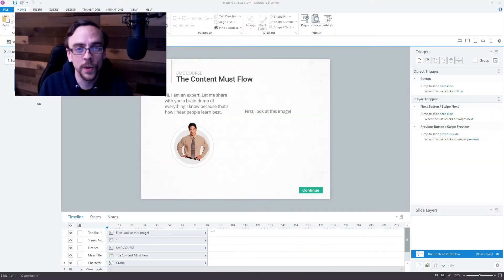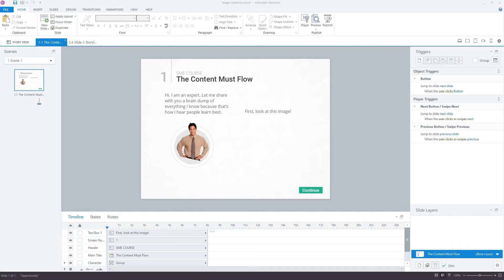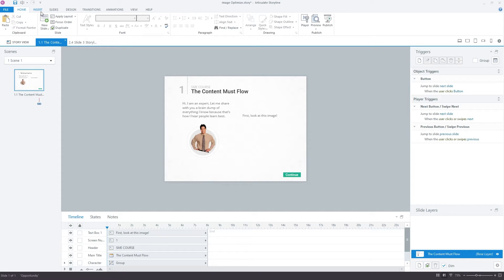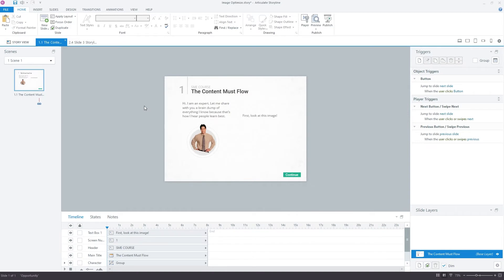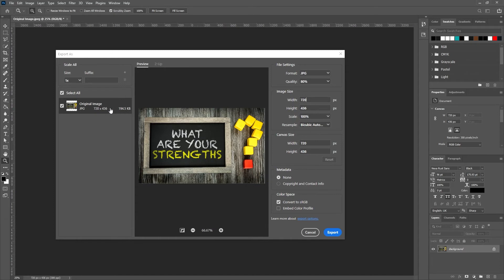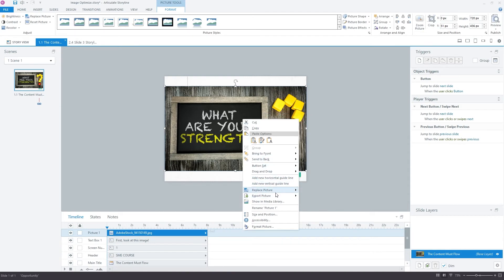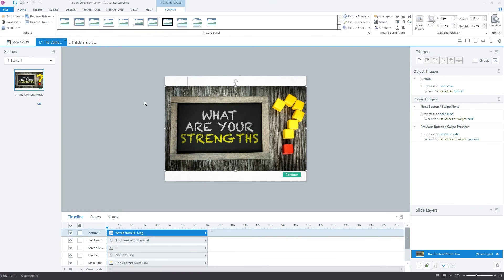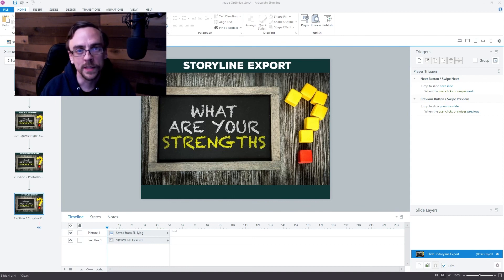Avoid THIS! Optimize Images with Articulate Storyline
Make sure the images you bring into your eLearning authoring tool aren't too big or too small but just right through image optimization techniques.